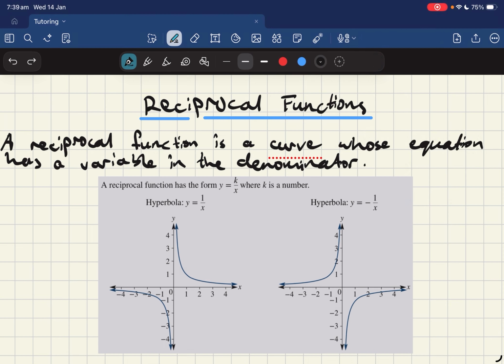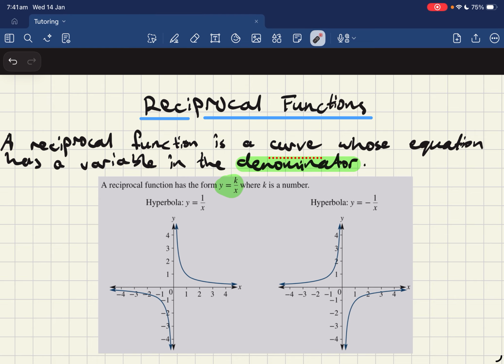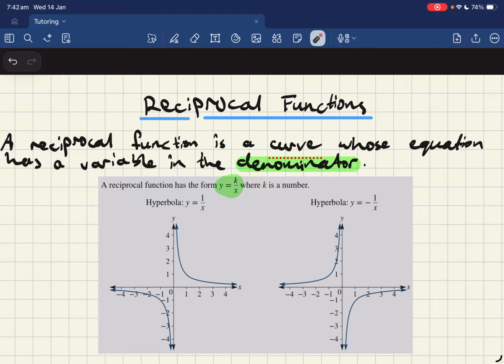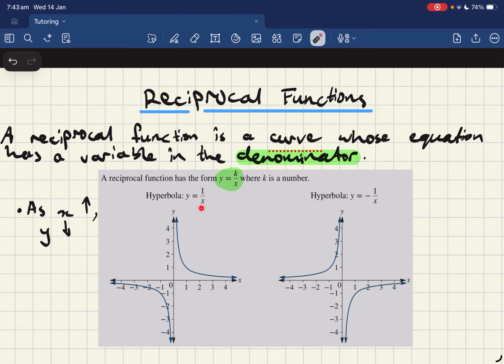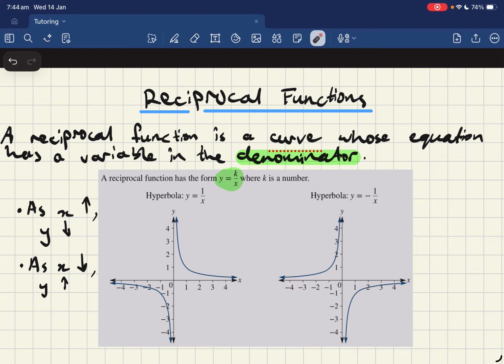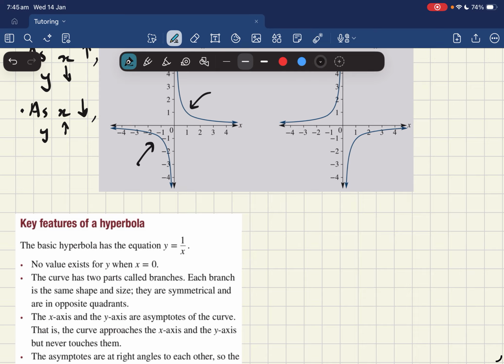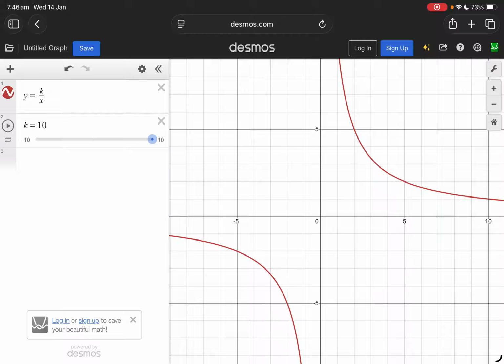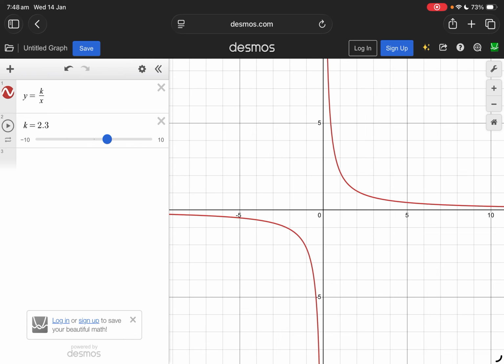Reciprocal Functions: Key Features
In this video we will learn some of the key features of reciprocal functions.